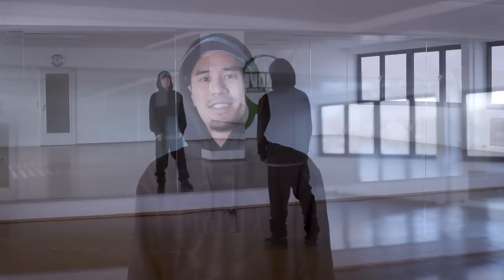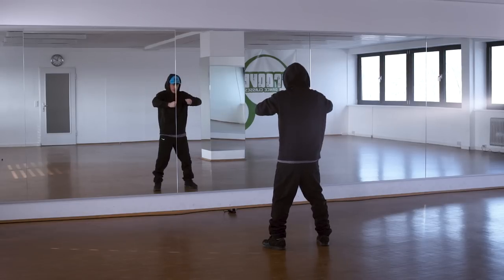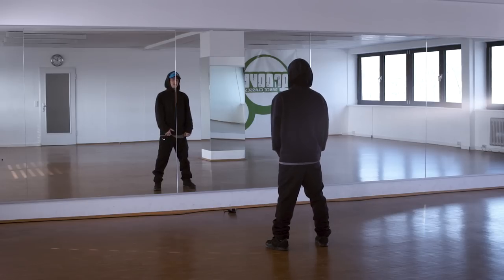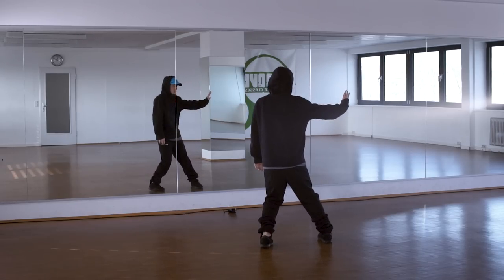ERIH WORK it OUT 2018 Dance Tutorial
erihworkitout; Europas Jugend tanzt am 1.Mai 2018 - an vielen ERIH-Standorten der Industriekultur in ganz Europa. Der Choreograph und Tänzer Truong Hai Le zeigt in diesem Tutorial für alle teilnehmenden Tanzgruppen die Elemente der Choreographie zum WORkitOUT Tanz Event. Der Tanz vor dem Spiegel macht das Erlernen der Moves einfach. Viel Spass!